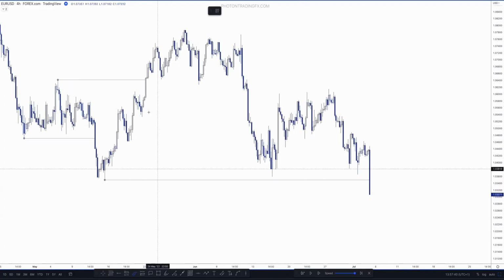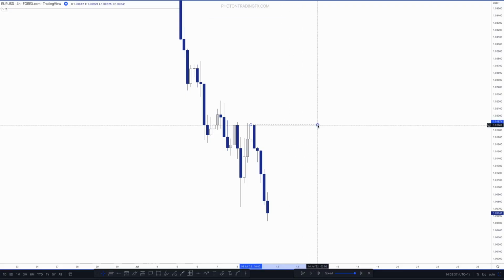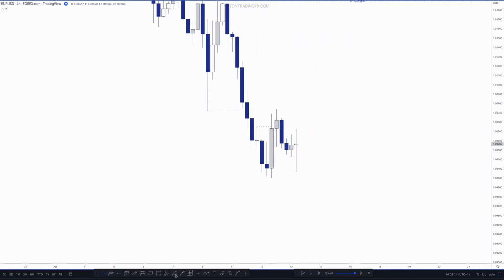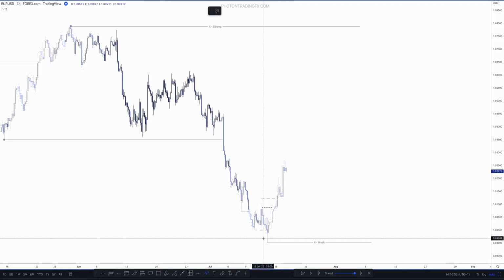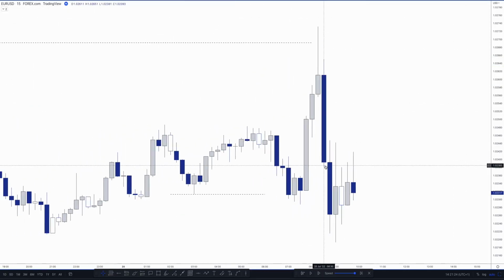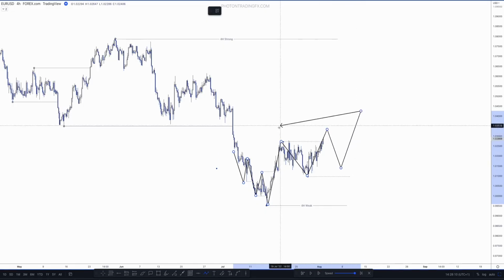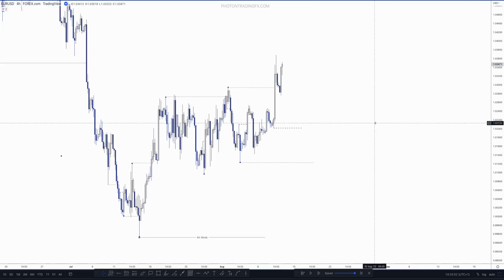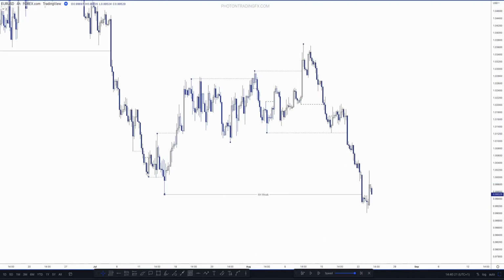3 Types of Structure Walkthrough 10